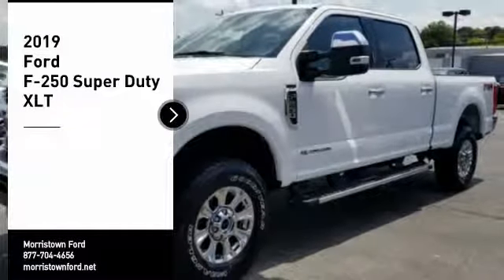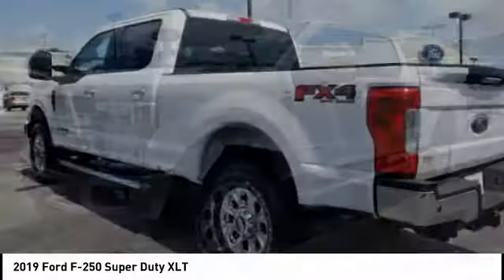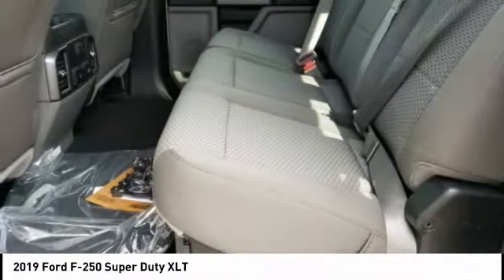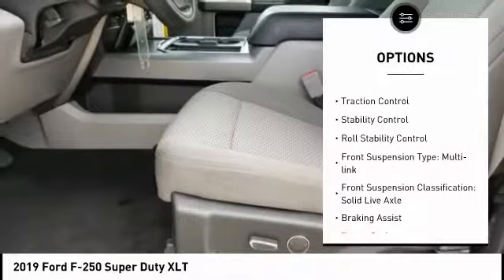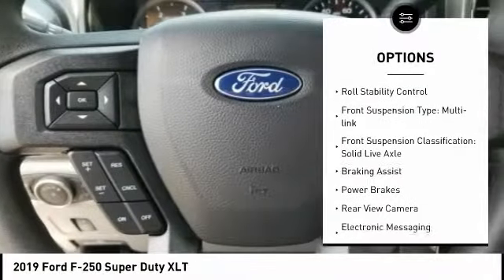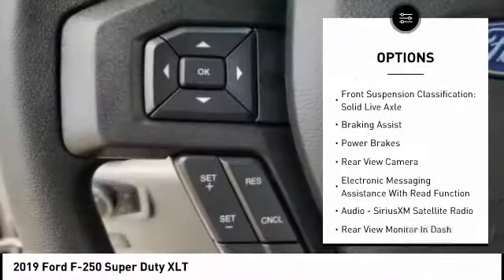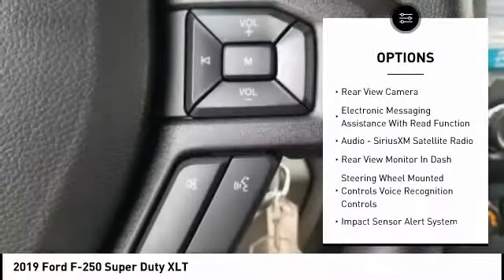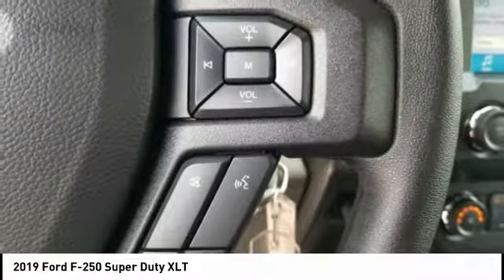2019 Ford F-250 Super Duty Morristown TN 17425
2019 Ford F-250 Super Duty XLT

Morristown Ford
1112 w Morris Blvd

Don't miss this 2019 Ford F-250 Super Duty. It's equipped with great features. You'll want to take this Vehicle home. Make a great choice today.